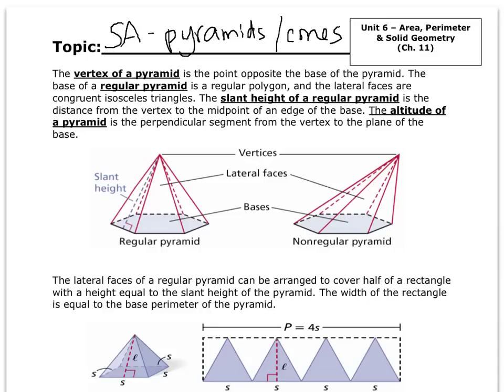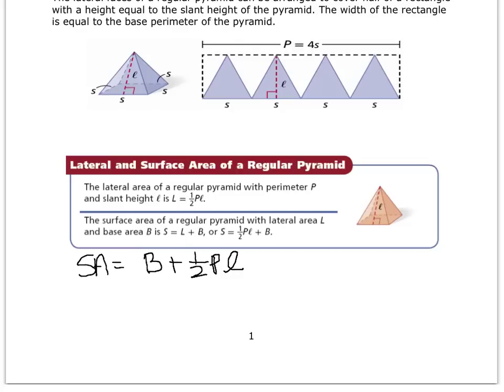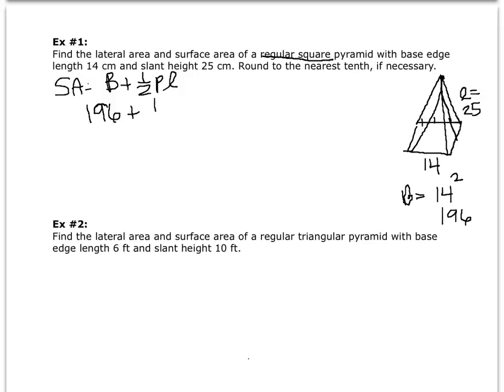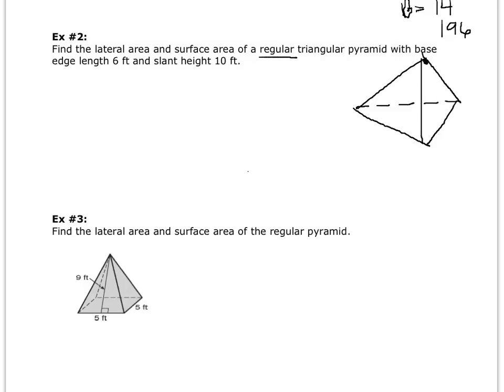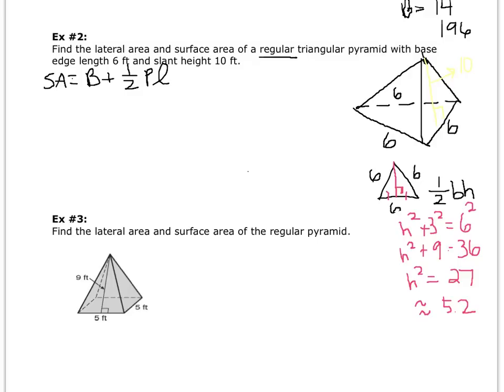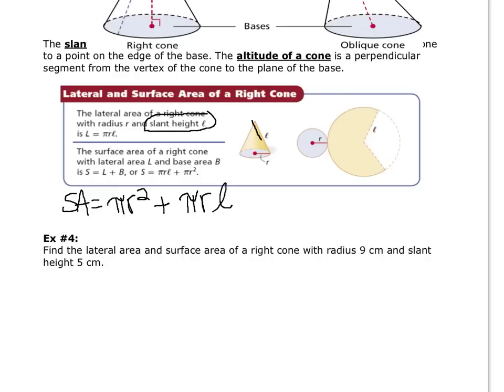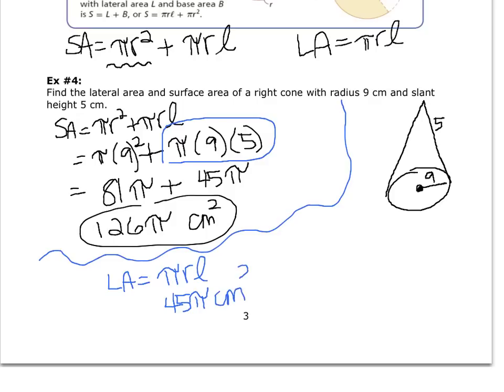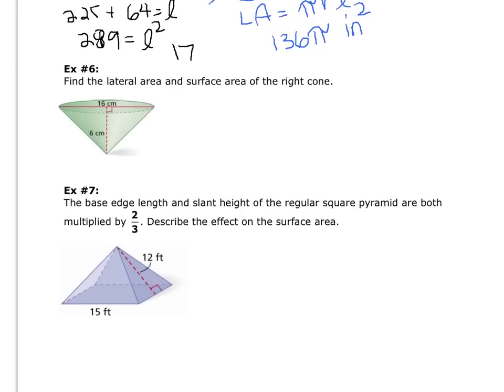SA Pyramids & Cones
SA pyramid & cones